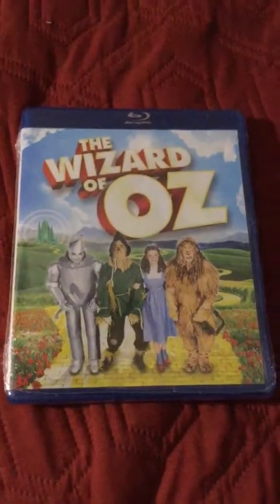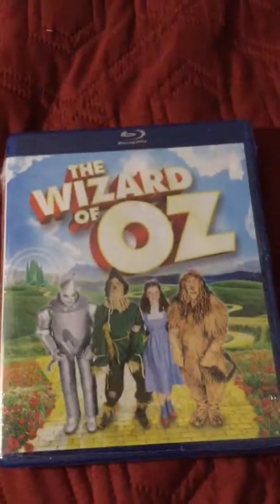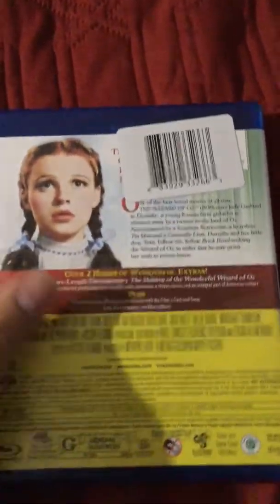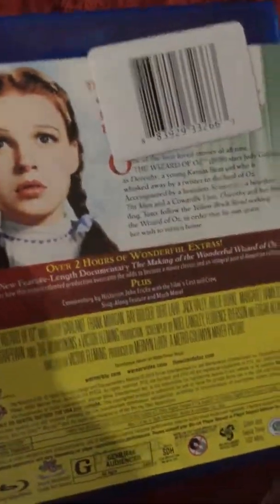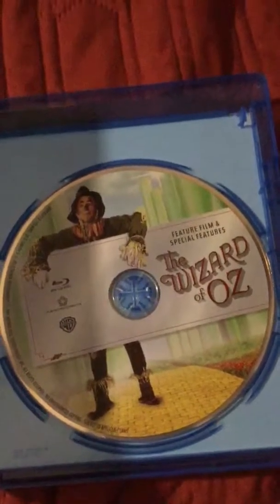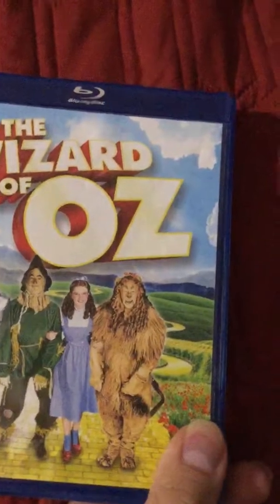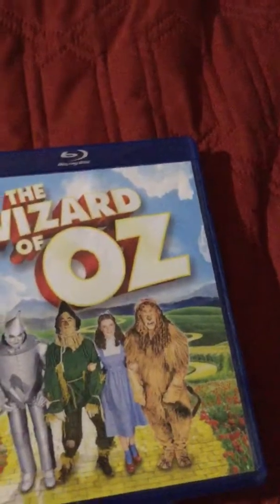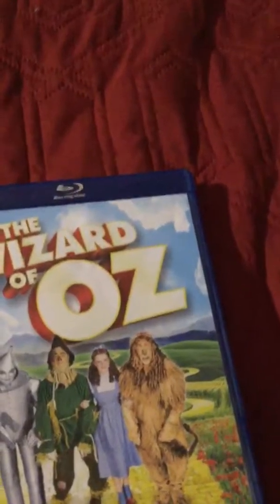The Wizard of Oz Blu-Ray Unboxing